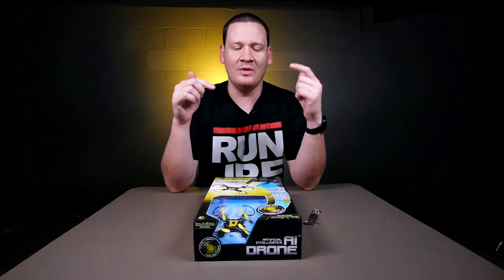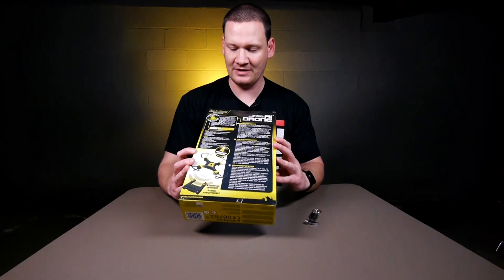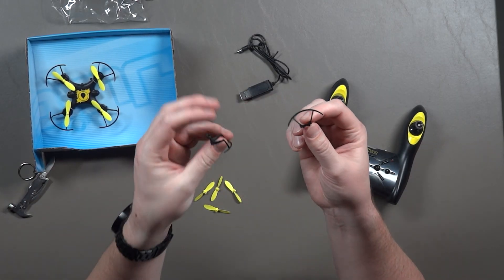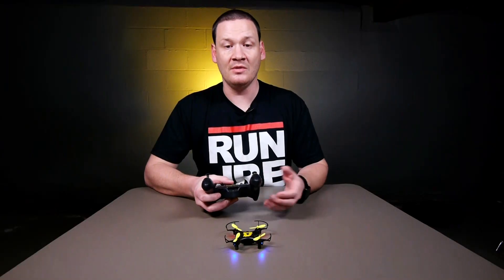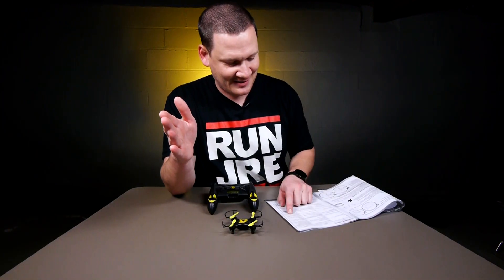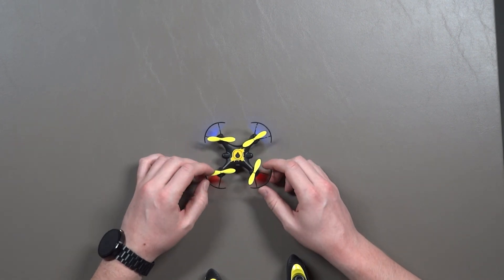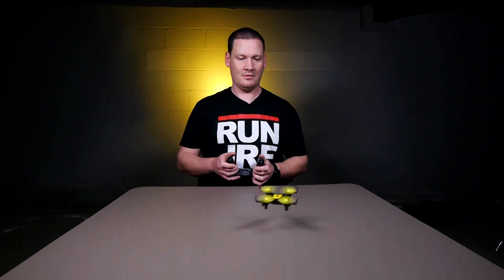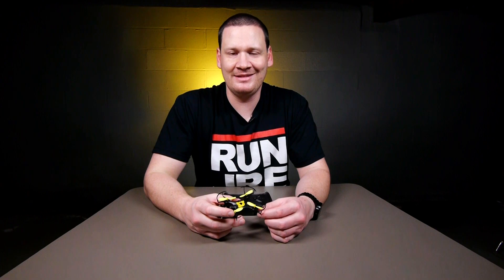TX Juice Ai Drone Unboxing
Definitely an eventful unboxing of the AI Drone from TX Juice. This one has some interesting features like auto take off, auto hover & auto land.